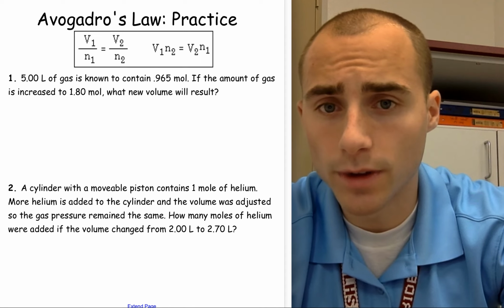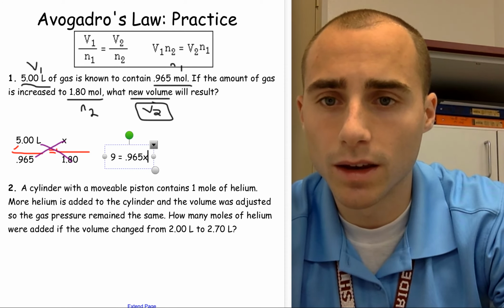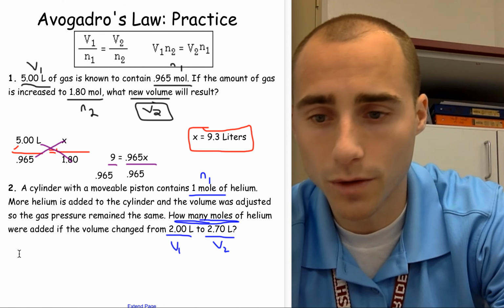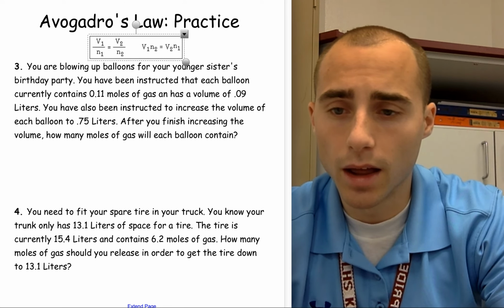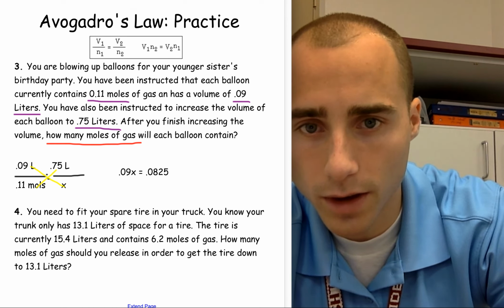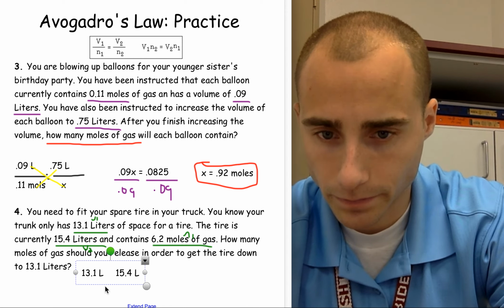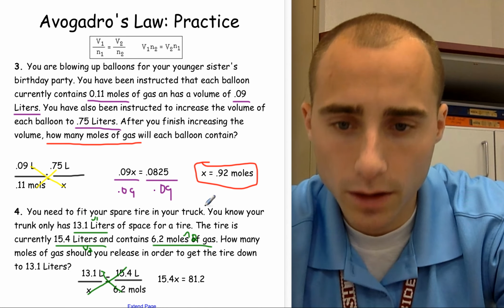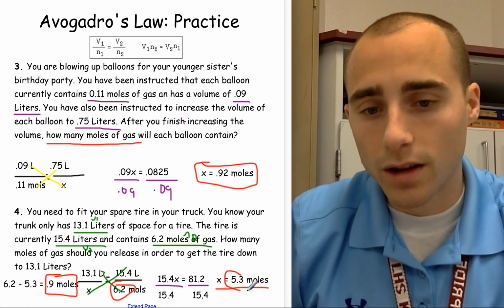Avogadros Law Practice #1-4